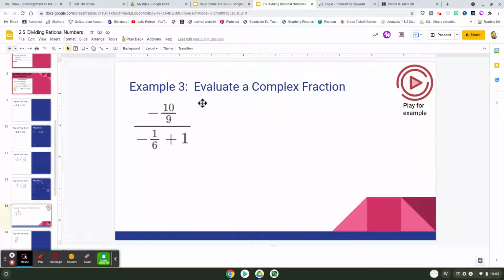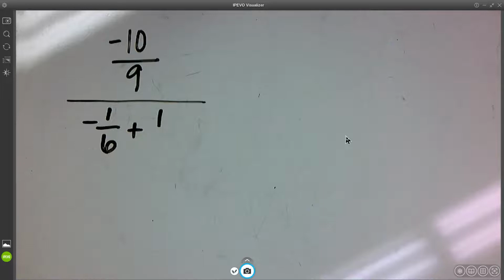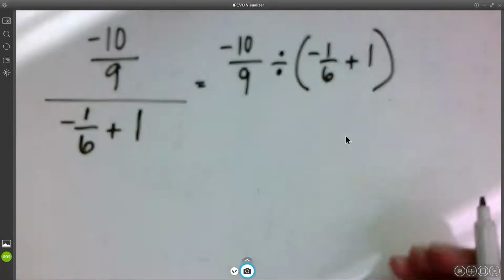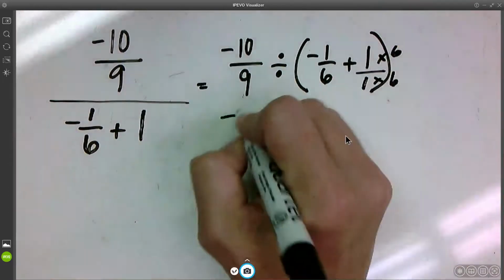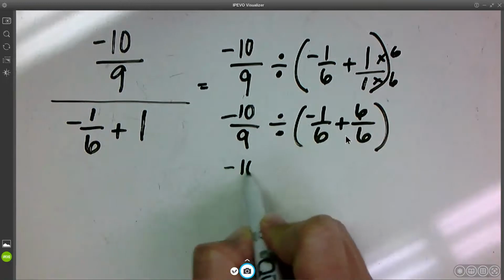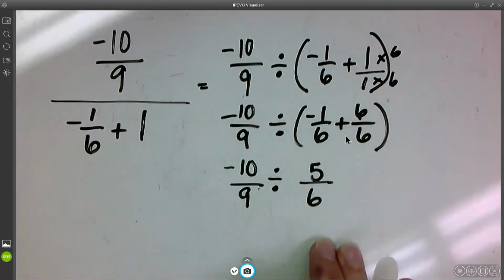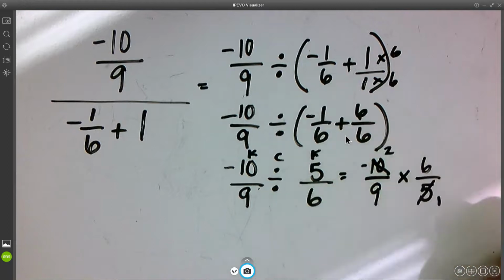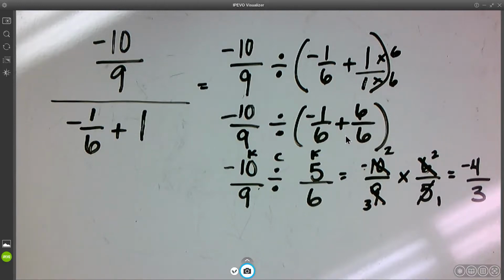2.5 ex 3